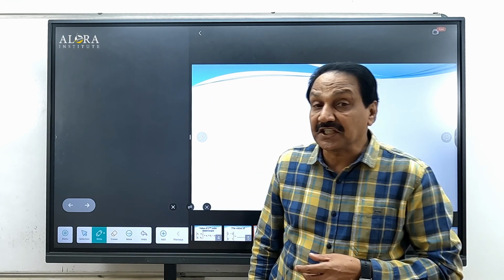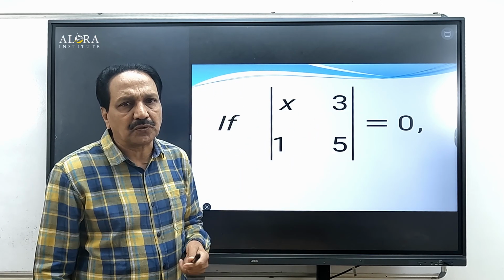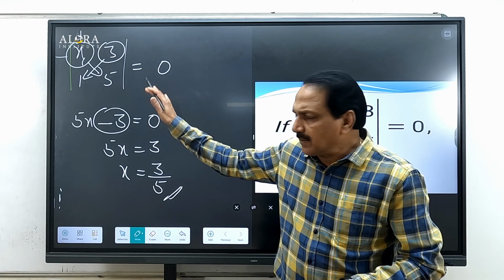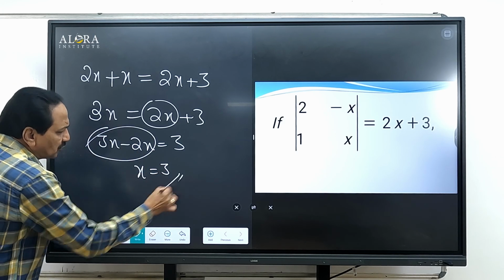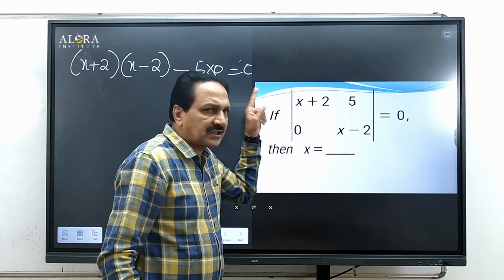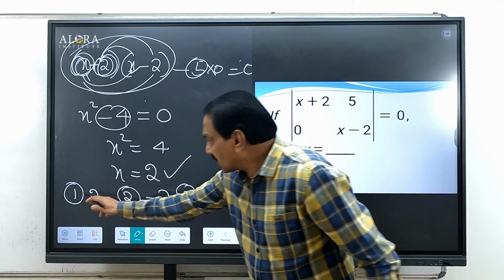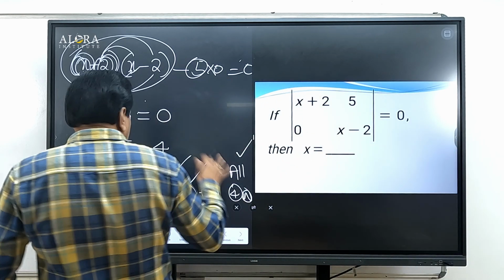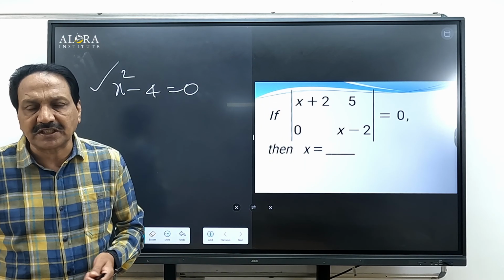DCET 2025 | Math's Unit 1.2 | Alora Institute | Narendra B